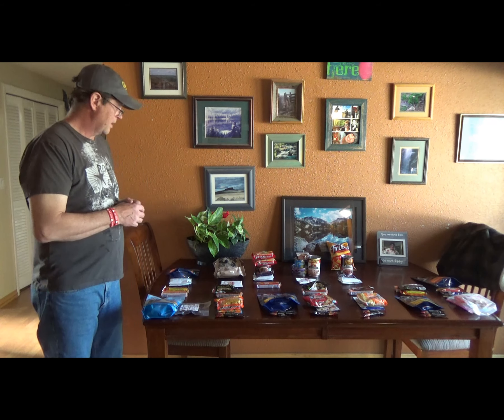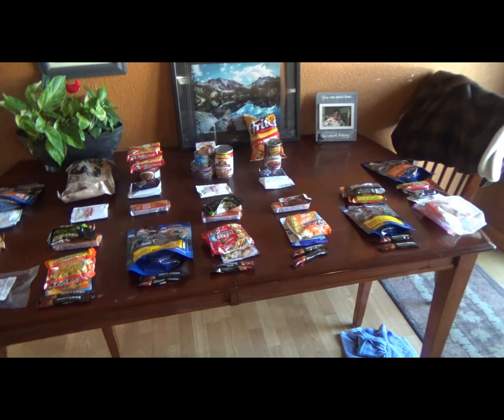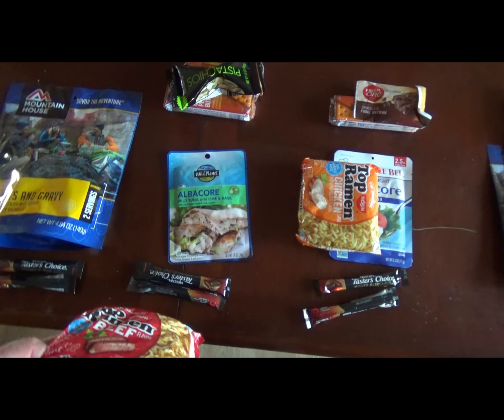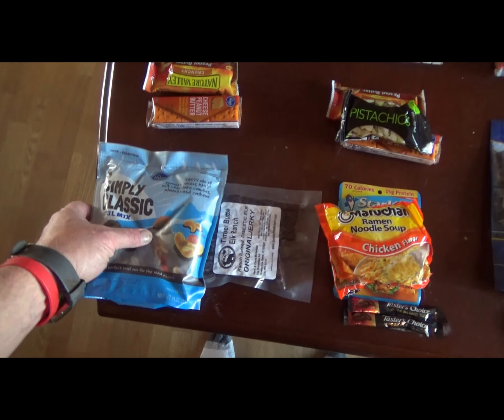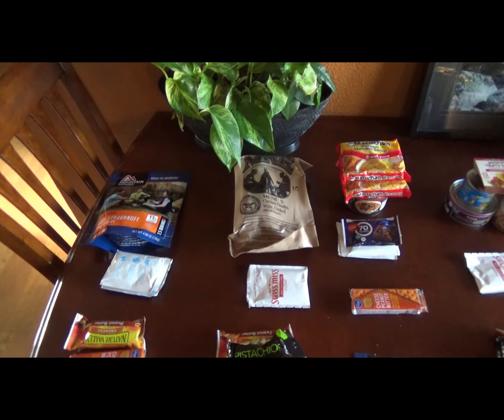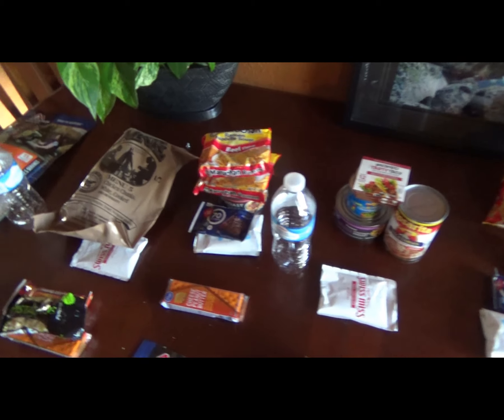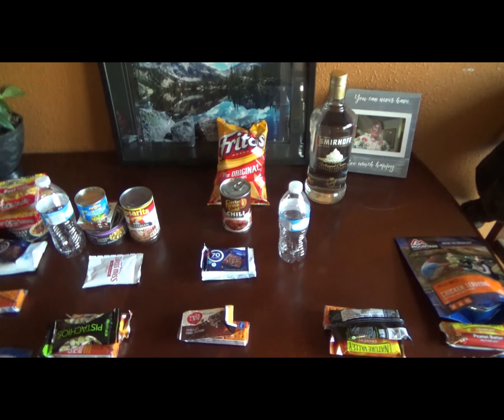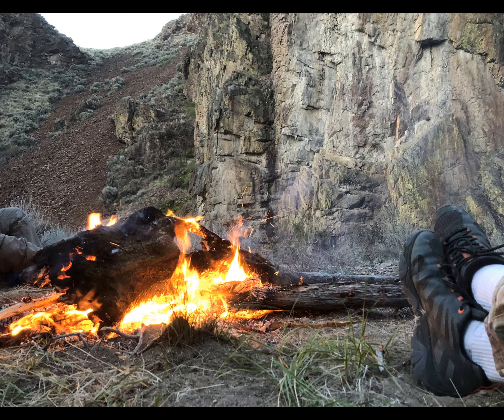self supported kayaking, what food to bring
A video on what I am bringing for a six-day floating trip.
Make sure to watch the follow-up video.